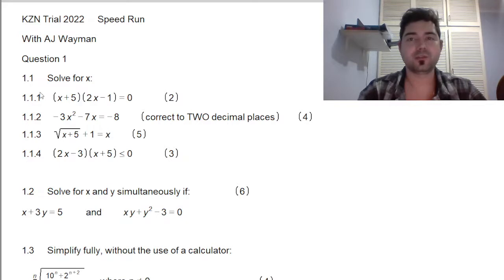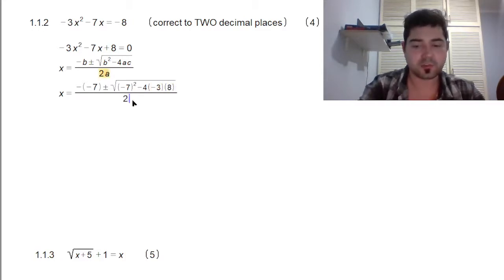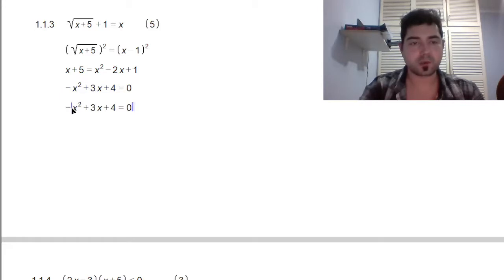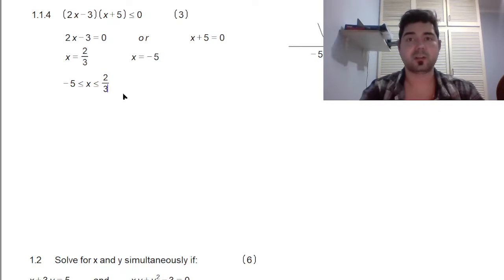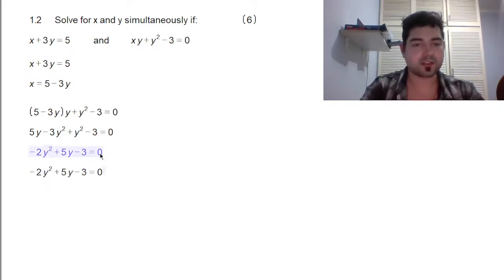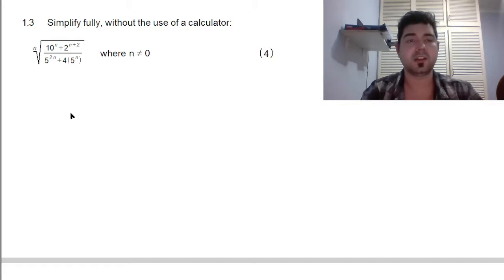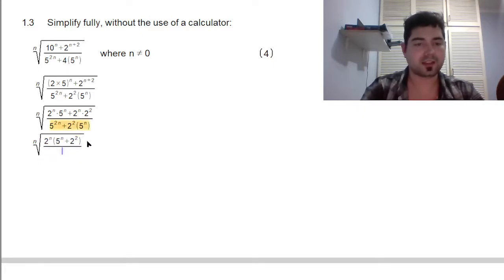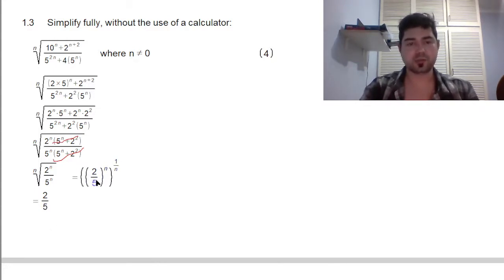Exam Help! KZN Trial Paper 1 Question 1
Exam review with helpful tips and tricks to improve your algebra skill.
Advice on how to revise for question 1 and what sections to practice.

Comment if you have something to add or request.